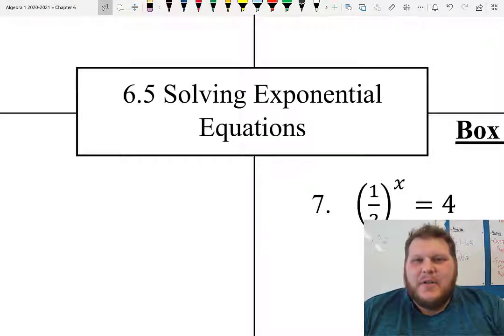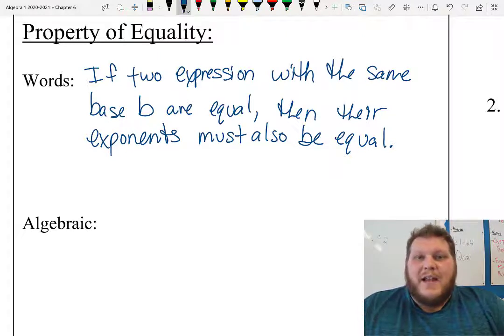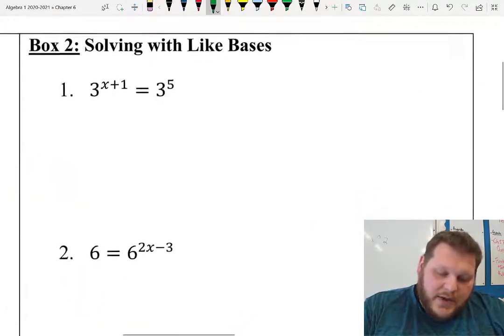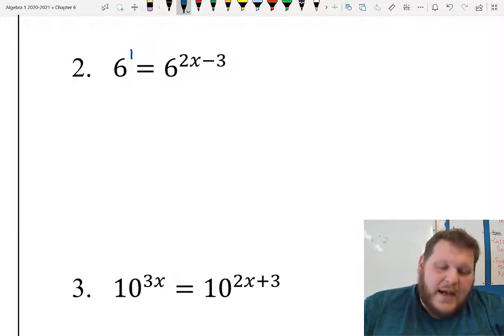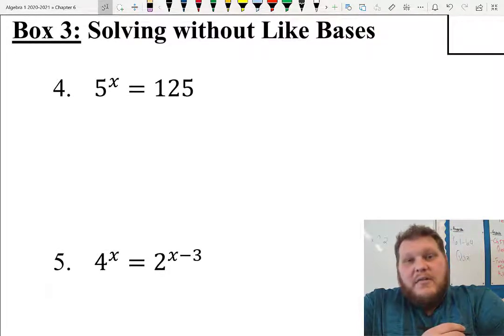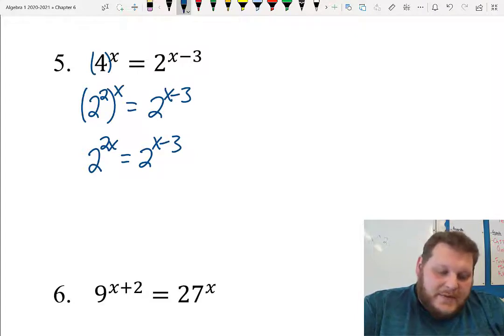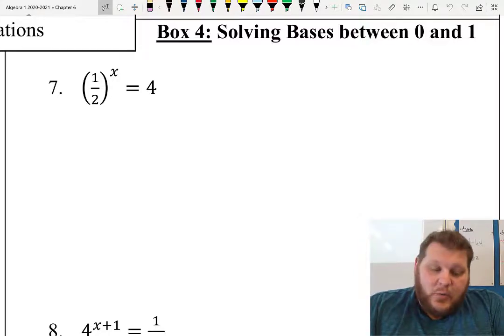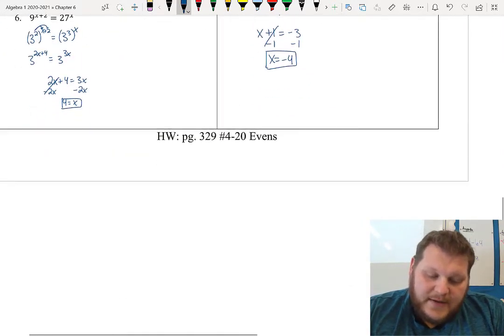6.5 Solving Exponential Equations Notes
This video serves as a tutorial for 6.5 Solving Exponential Equations Notes for Algebra 1.